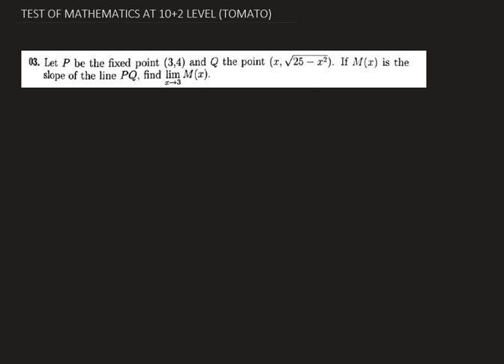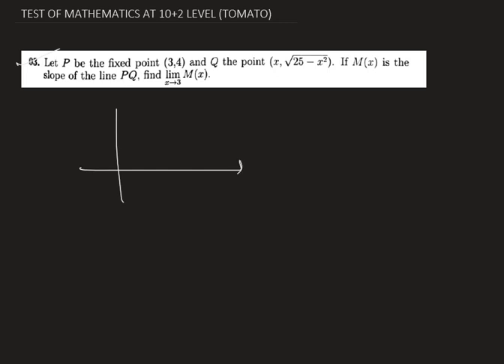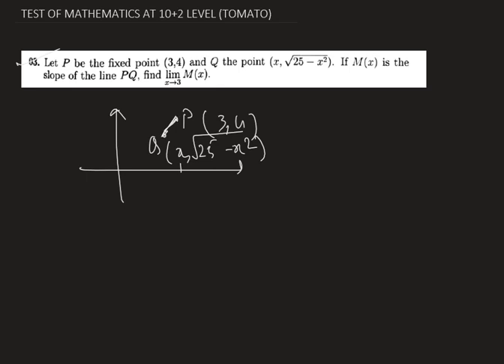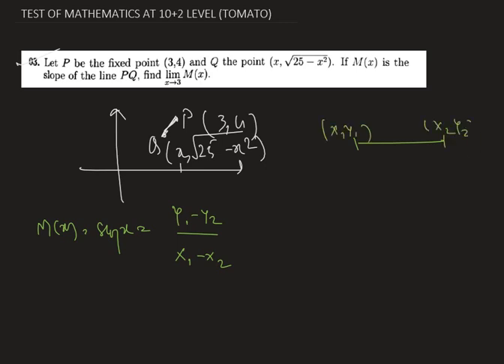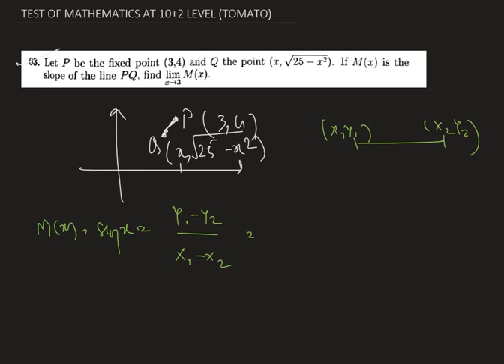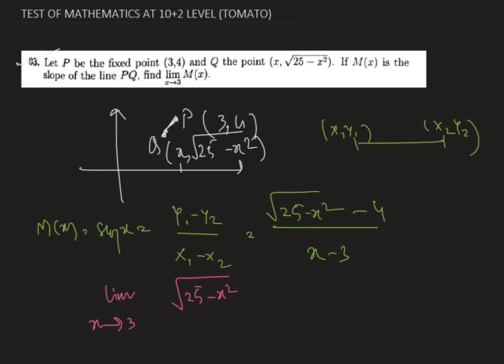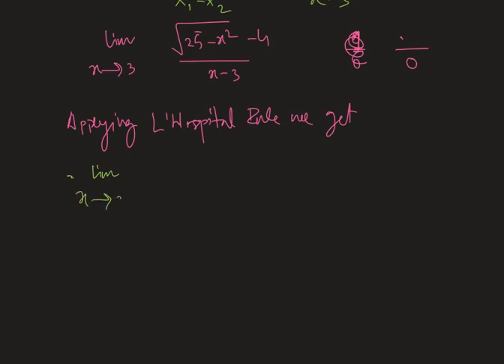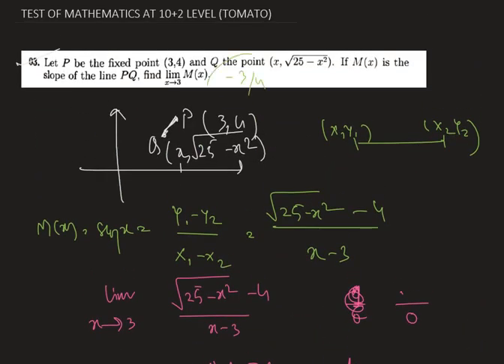TEST OF MATHEMATICS AT 10+2 LEVEL:Q.103: working solution with special shortcut tricks for exams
Test of mathematics  question number 103 with detailed explanation and special shortcut tricks for problem solving.